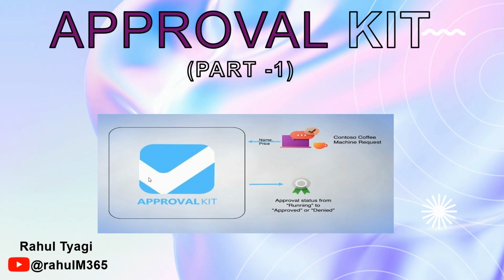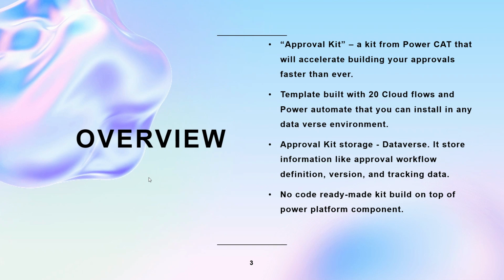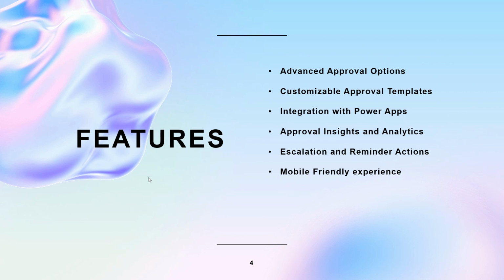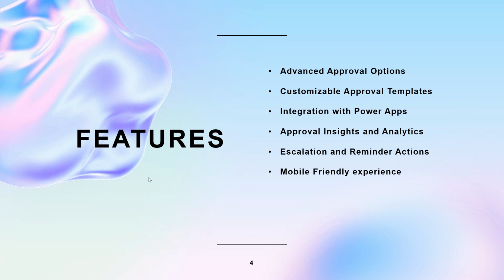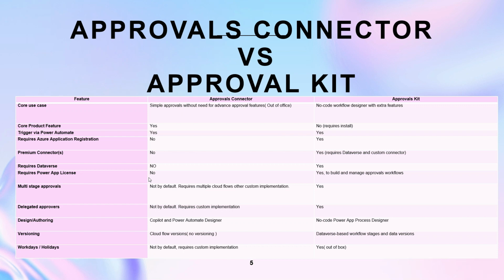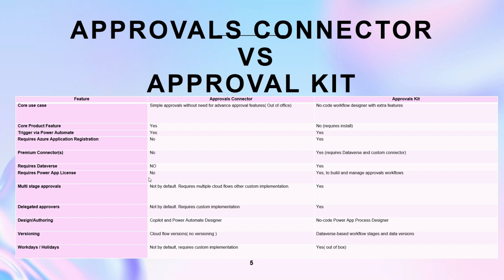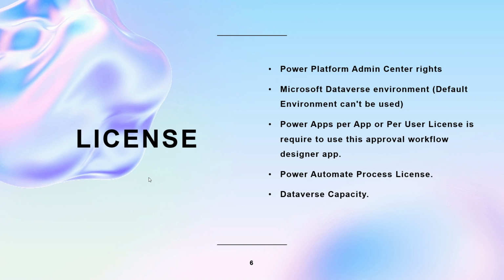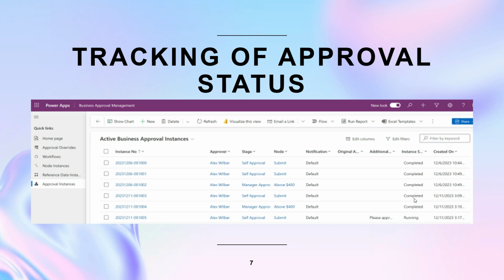Approval Kit | Approvals with Power Platform | Dataverse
This video provides an overview of the Power Platform Approvals Kit and demonstrates how to efficiently create and approve workflows using Approval Kit.